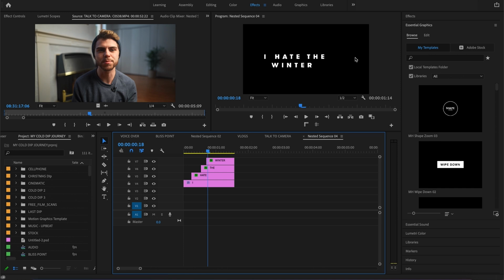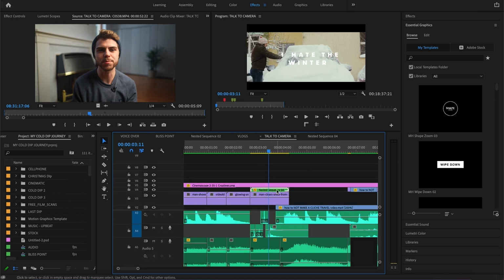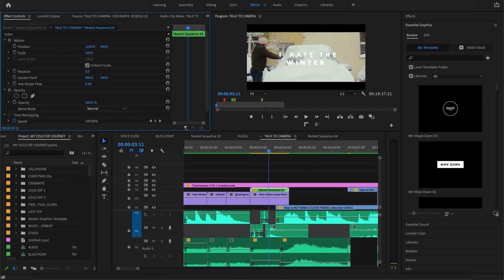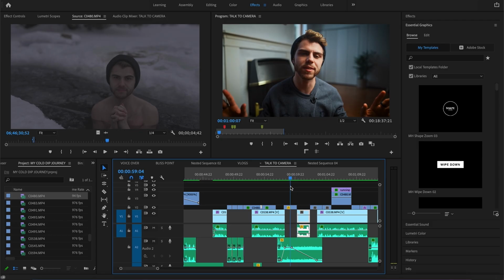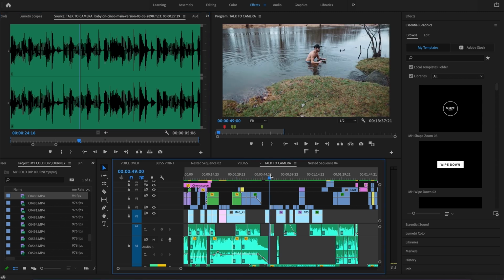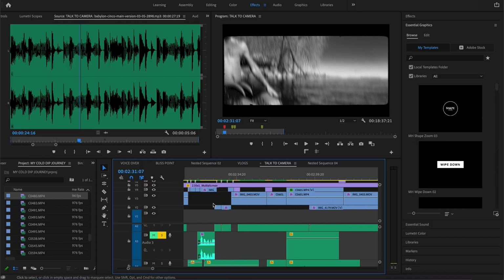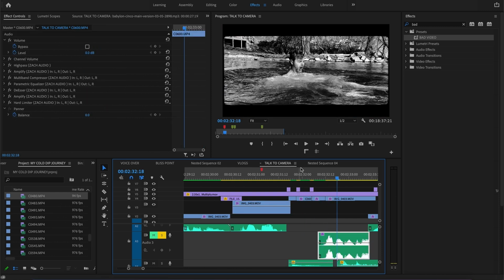HOW TO MAKE A STORY WORK IN THE EDIT - TIPS EVERY CREATOR should KNOW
GEAR IN THIS VIDEO:
⚡️ MAIN CAMERA
⚡️MAIN LENS (B-CAM)
⚡️ TALK TO CAMERA LENS (A-CAM)
⚡️C - STAND YOU NEED
⚡️LAV MICS
⚡️SMALL LED

00:00 Beginning
0:17 INTRO
1:00 TRACKS
1:11 CREATING A HOOK
1:20 SOUND EFFECTS
02:18 ANIMATING TITLES
03:00 Legitimizing your EDIT
04:30 How to Recycle your edit
05:30 STORYTELLING
08:30 STOP being influenced
09:15 Organizing footage
10:30 PROBLEM SOLVING
11:00 MONTAGE EDITING
12:13 being content with CONTENT
12:30 How to edit b-roll
13:15 Experimenting - how to edit info
15:57 YOU NEED MUSIC